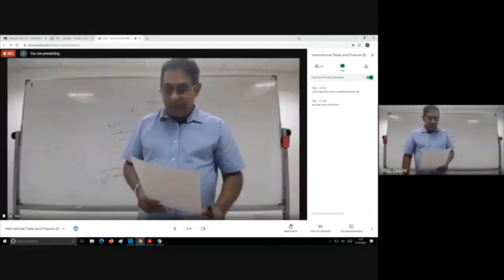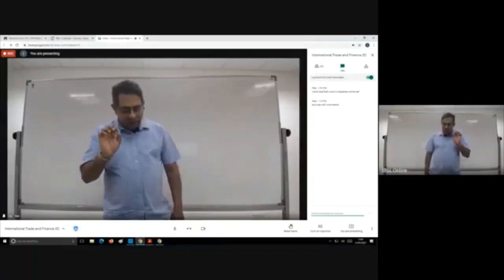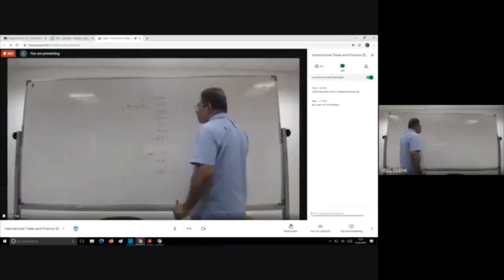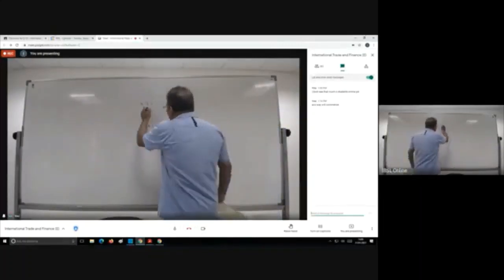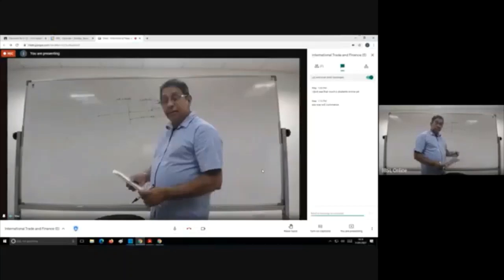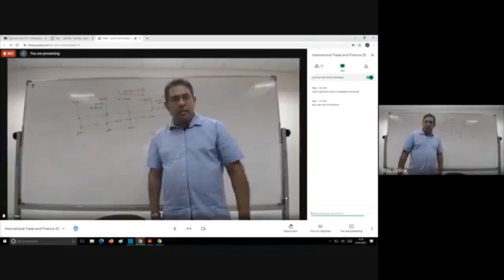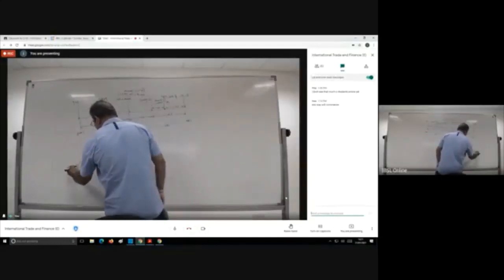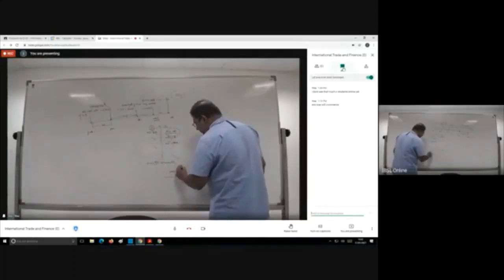D03 E 211 V 31 01 2021